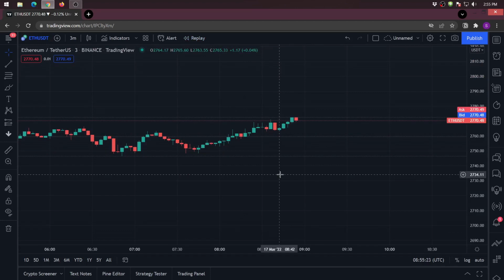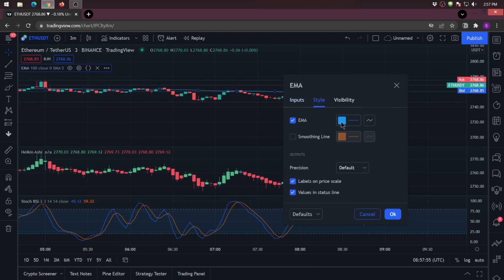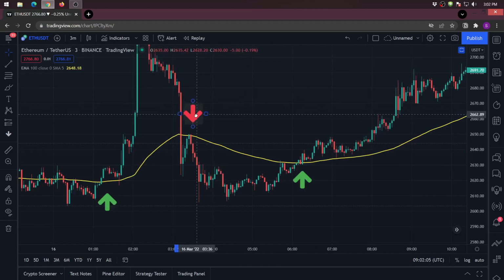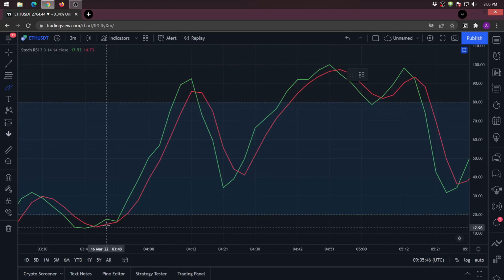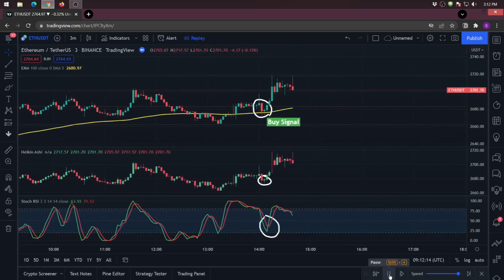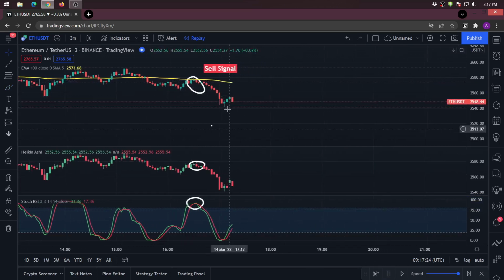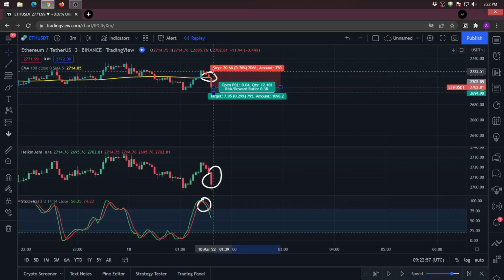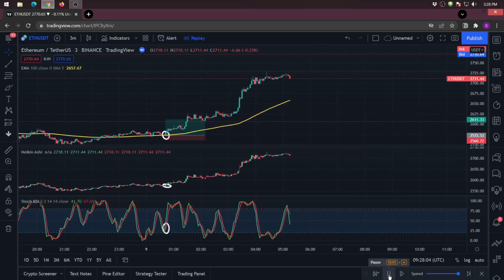Profitable Heikin Ashi Trading Strategy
Heikin-Ashi is a candlestick pattern technique that aims to reduce some of the market noise.
In this tutorial I discovered the highest win rate trading strategy with 3 indicator combination, during trading times you will get 3 types of confirmation for taking Long or short position - the strategy is very powerful and effective because of these 3 confirmations.

🌐🔗All Important Links & Information — Check Below! 👇

🌐 Full Course.

🌐👇Trading Exam.

⬇️ You Can Get Connected With Us for Learn More Trading Strategy.